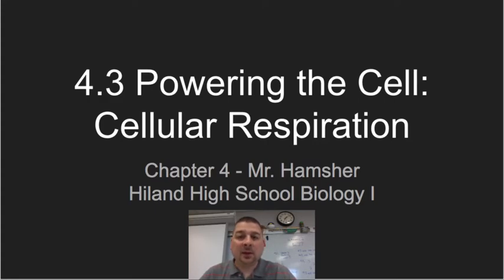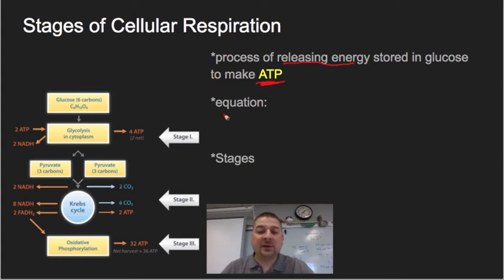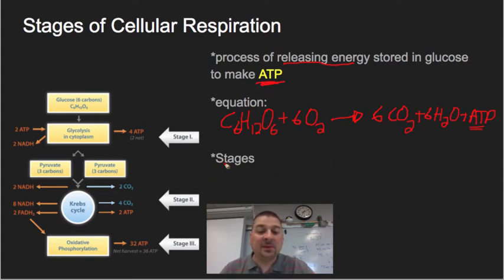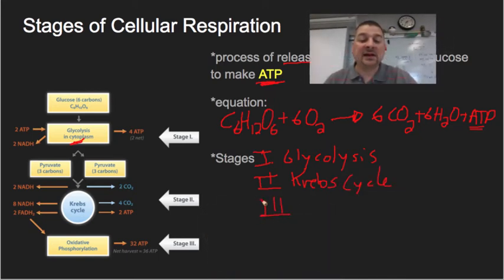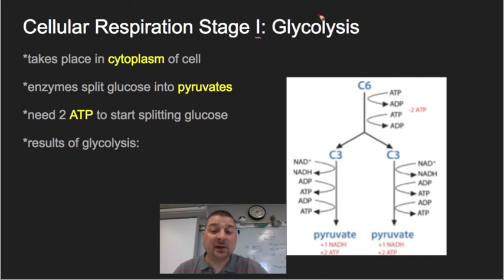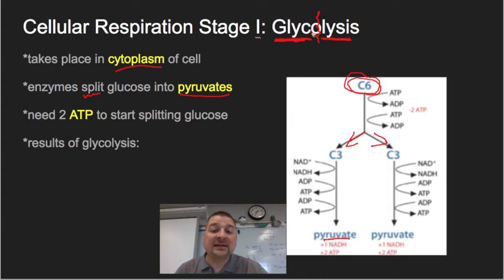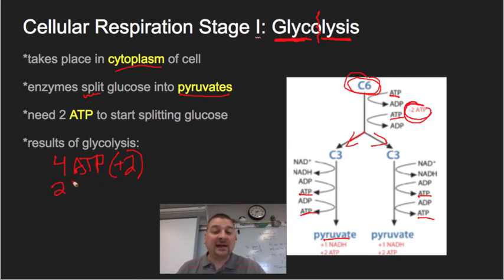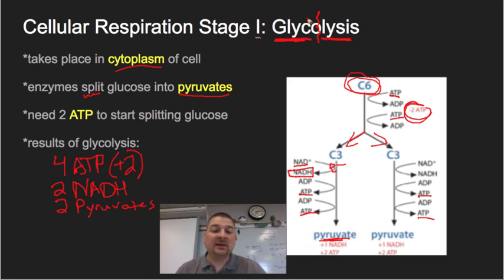4.3 Part I - Glycolysis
Section 4.3 video notes from ck12 Biology Flexbook on the process of glycolysis.